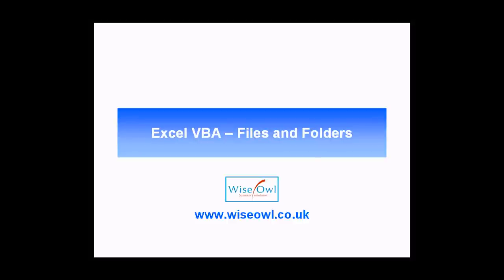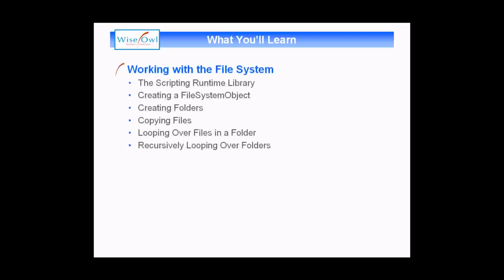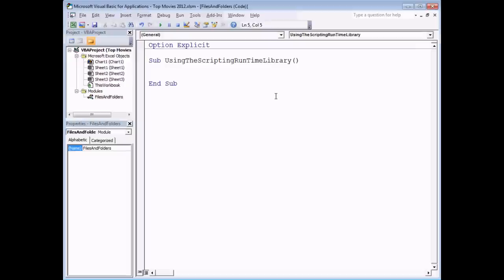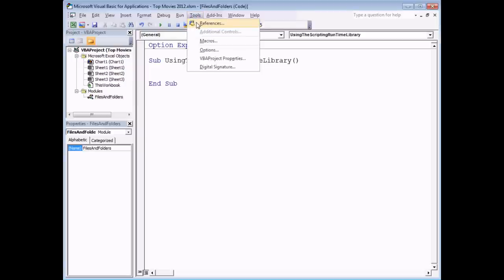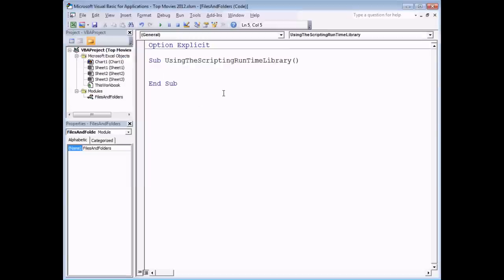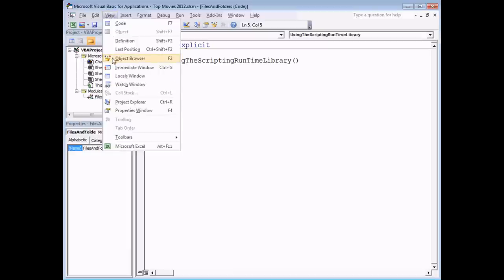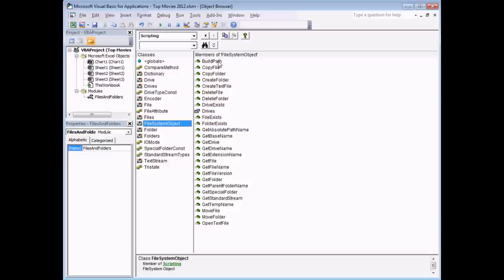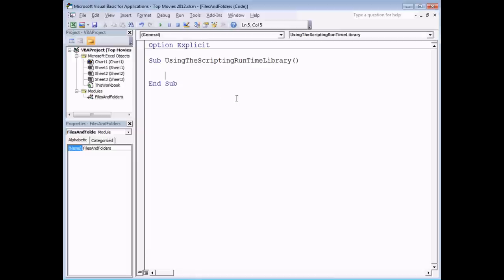Excel VBA Introduction Part 22 - Files and Folders (FileSystemObjects)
- The Scripting Runtime Object Library allows you to easily write code in an Excel VBA project which can manipulate the file and folder structure of your computer. It's and incredibly useful, although potentially quite dangerous thing to be able to do and this video will show you how. You'll learn how to reference the Scripting Runtime Library, what a FileSystemObject is and how to use it and how to perform various methods such as create folders, copy and move files and even how to delete them. Towards the end of the video you'll see how to loop over a collection of files in a single folder and then, as an encore, how you can loop through the complete set of folders and subfolders from a given starting point.